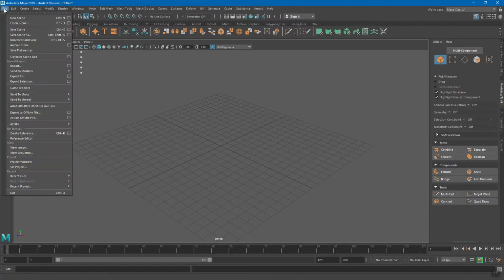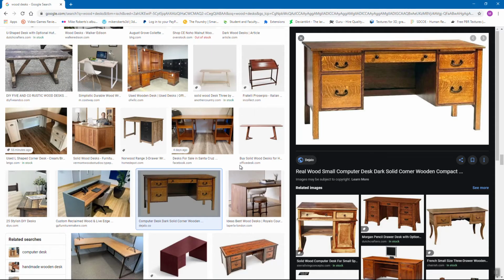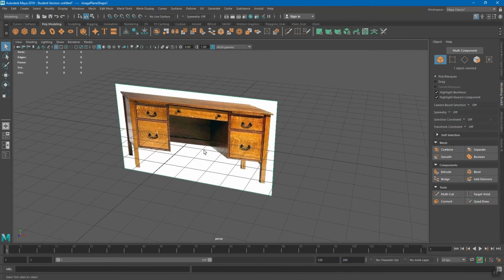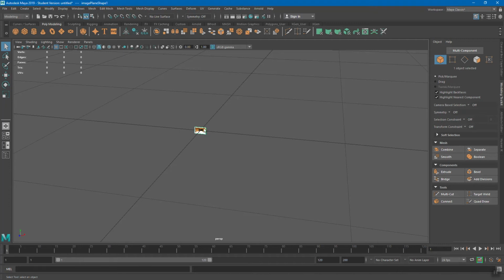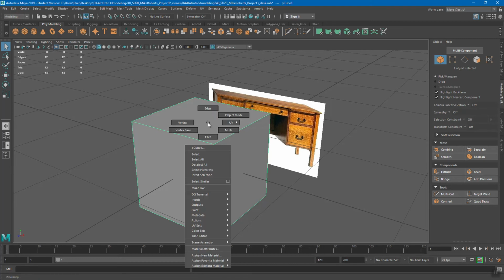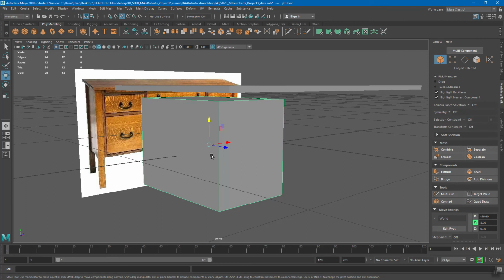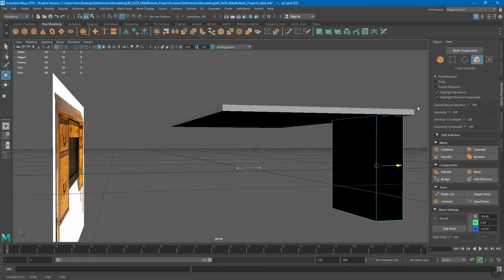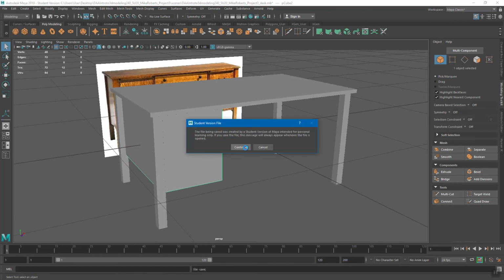Desk snapvertex precision snapping